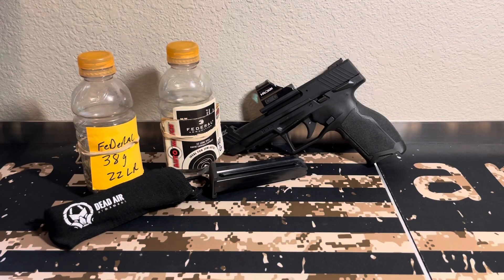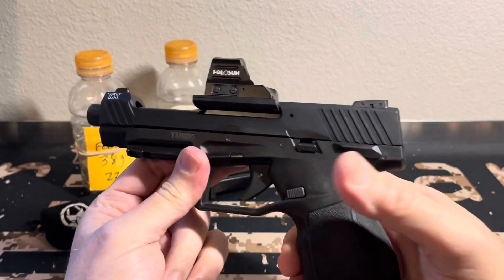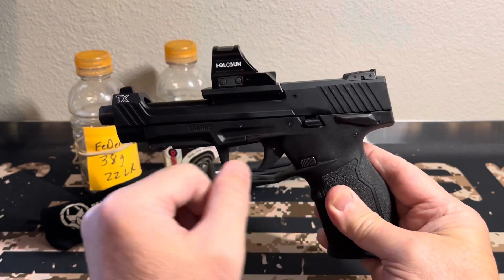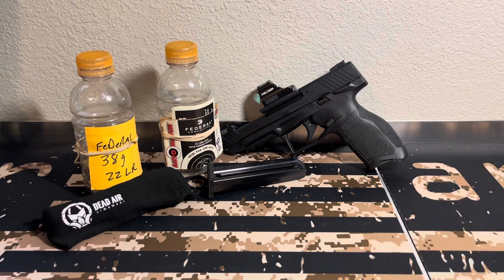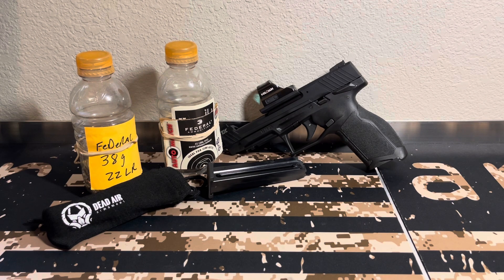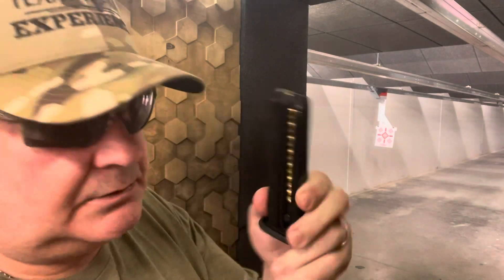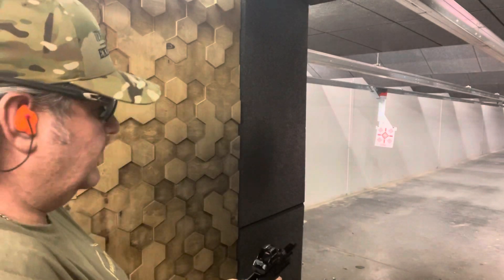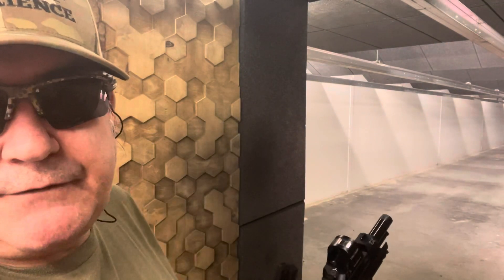Taurus TX 22 Competition : Part 1 - Why? / Did it Function?